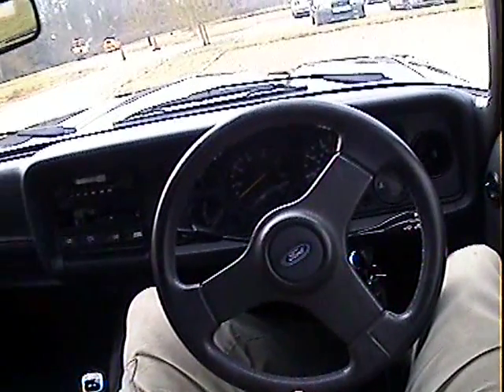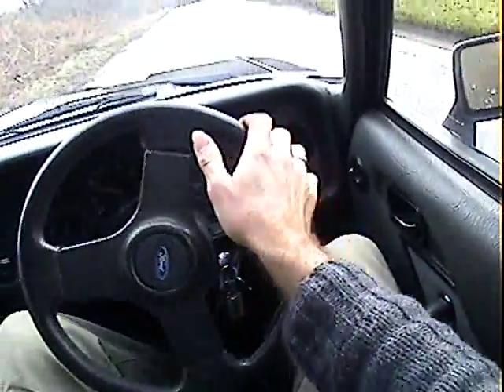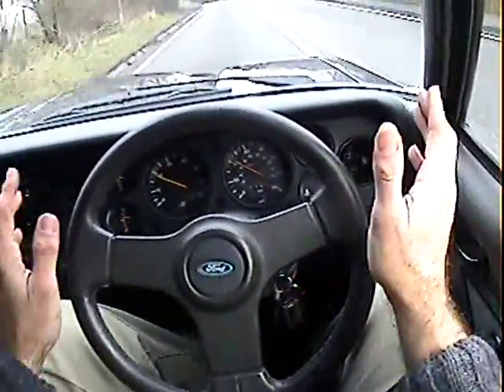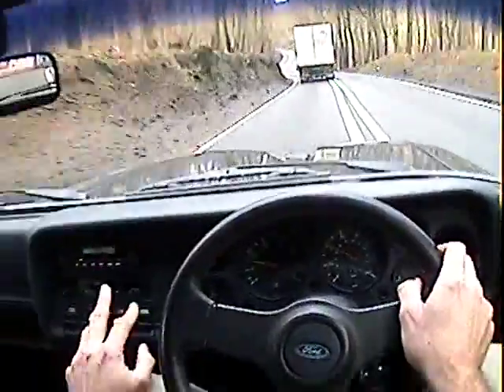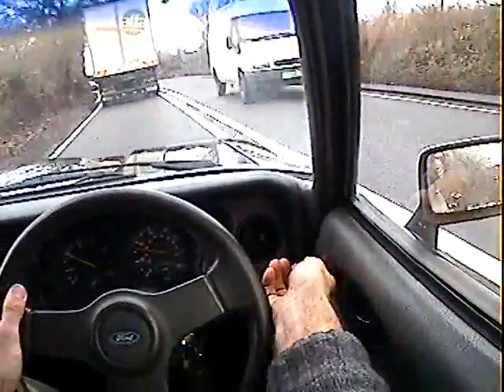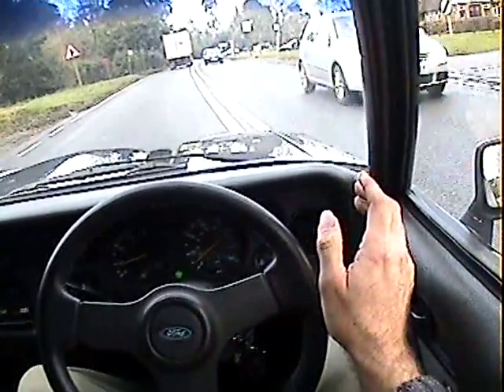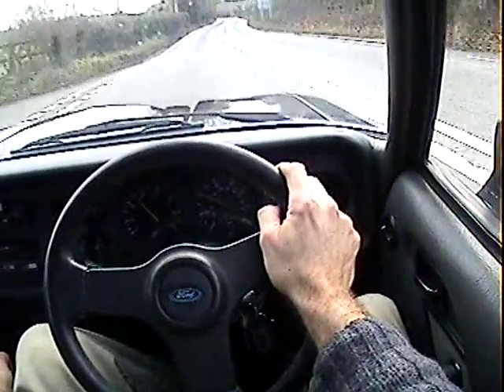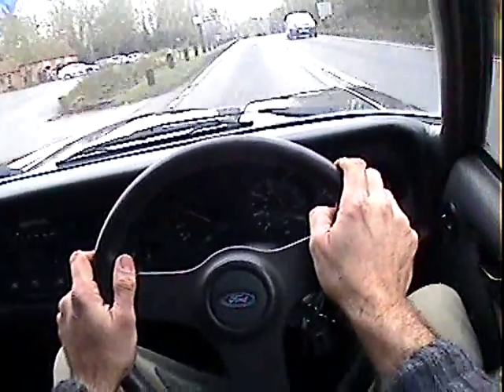ford Capri 2 8 injection for sale in action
Motodrome ford Capri 2.8 injection for sale in action